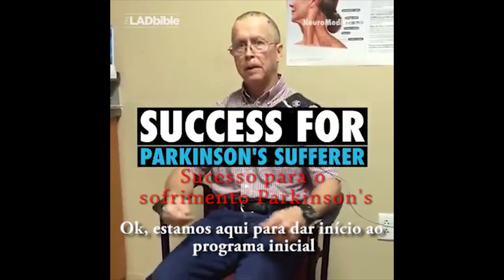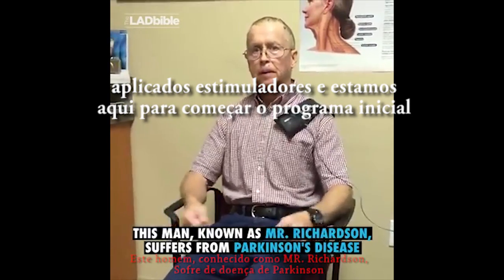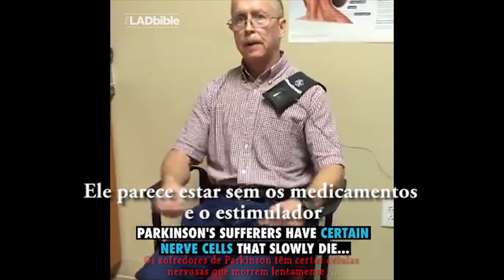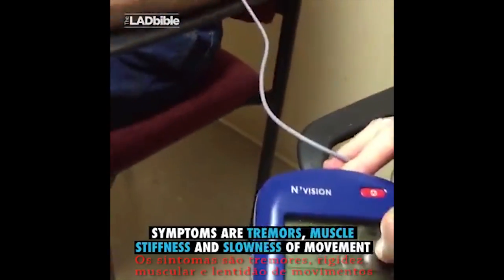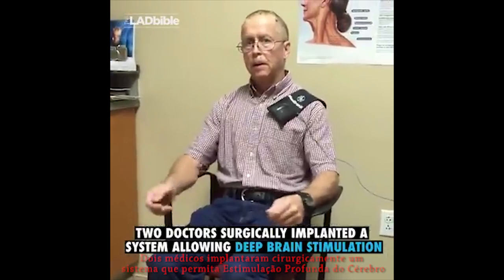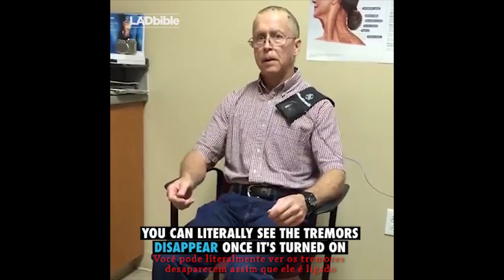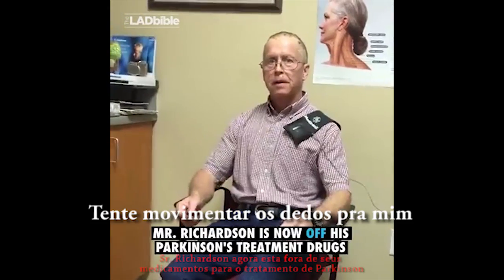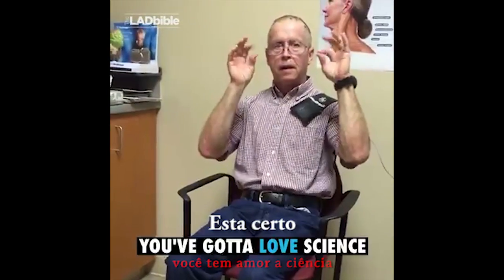Parkinson's Falha de um "deus" Vitória da Ciência.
A ciência do amor Conseguiu!
O avanço no tratamento de Parkinson mostra dois médicos do Centro Neuromedical em Louisiana ajudando o Sr. Richardson, um dos pacientes com Parkinson a controlar seus tremores graves.
O novo tratamento de Parkinson mostrando resultados incríveis tem sido um sonho por um longo tempo, mas avanços na medicina estão finalmente tornando-se uma realidade.
Vamos esperar que esta nova descoberta de Parkinson possa beneficiar cada paciente que precisa de ajuda.